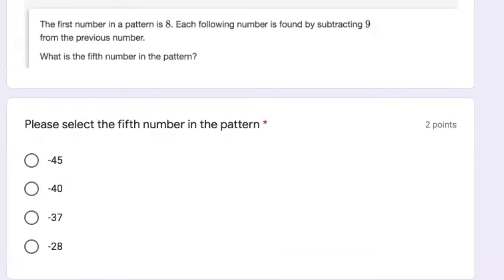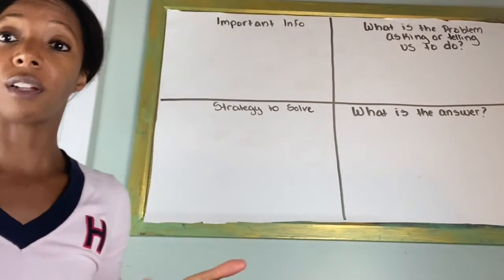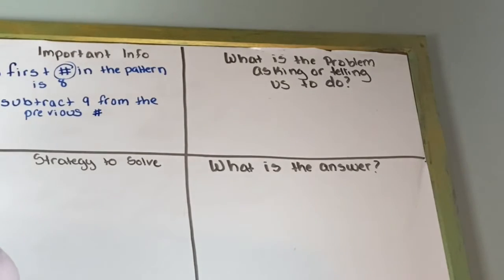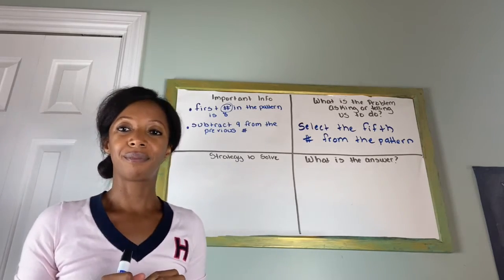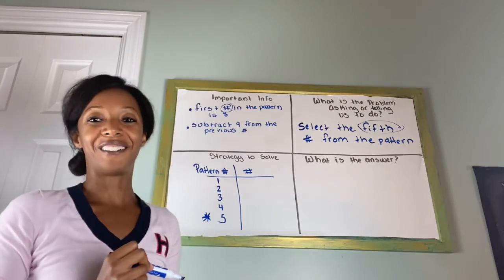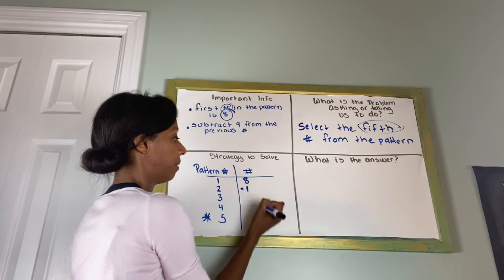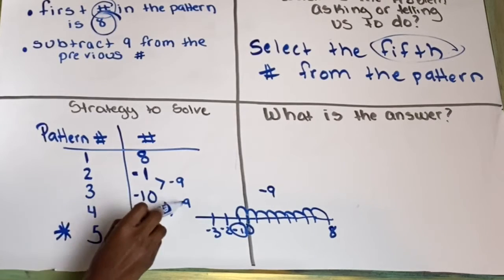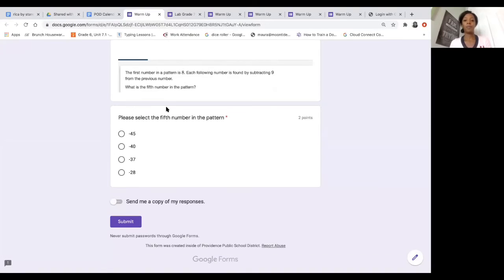Math help Ratio Tables to Solve Patterns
Taken from grade 7 state practice test . The form is located below to go with the video. This video is meant to help students test better through becoming familiar with state testing multiple choice problems.